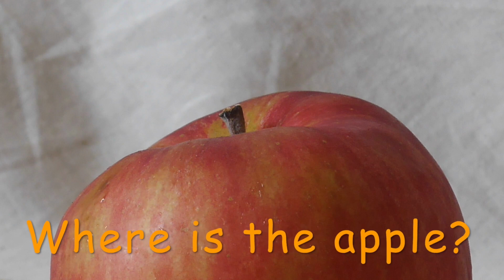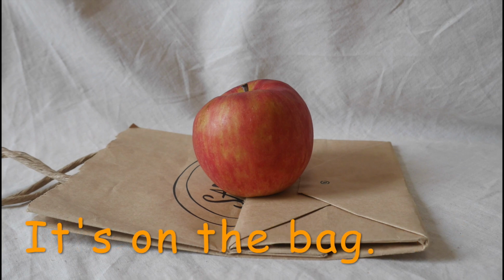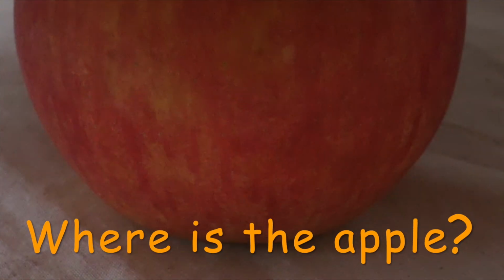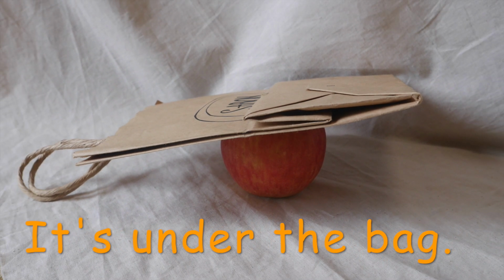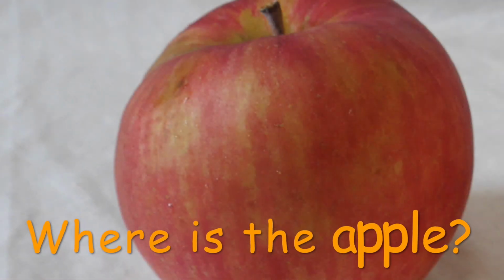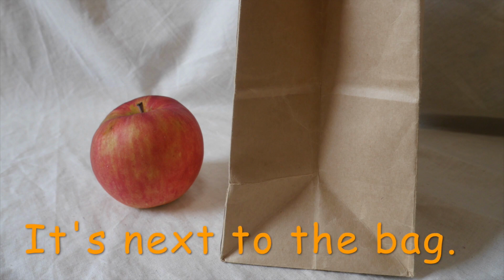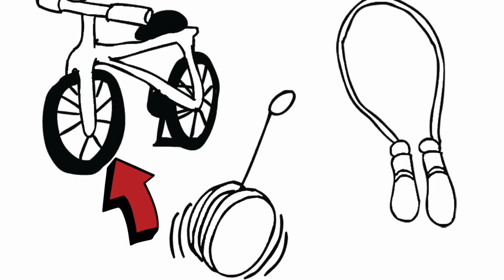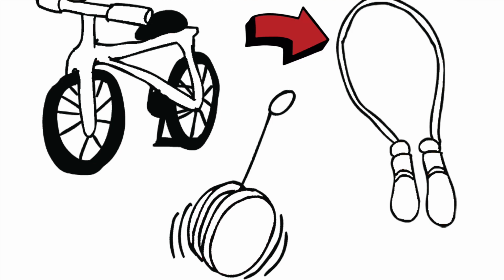Kinder Book 2 Lesson 4 Lesson Review 1-3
Kinder Book 2 - Lesson 4

Target language - What’s your name? How old are you? I like (...). What food do you like?
  What color is a (…)? It’s (color).
使用するフレーズ - あなたの名前は何ですか。私は（。。。）です。あなたなは何歳ですか。私は（。。。）です。あなたは何の食べ物が好きですか。私は（。。。）が好きです。（。。。）は何色ですか。それは（〜色）です。

General lesson vocabulary - Prepositions. (on, in, under, next to)
一般語彙 - （上・中・下・横）の前置詞

Actions - (…) quickly. (…) slowly.
動詞 - （。。。）を早くする。（。。。）をゆっくりする。

Homework instructions - Write the question. Choose your name and age. Watch YouTube and circle the food Masa likes. Watch YouTube and color the objects.
宿題の指示 - 自分の名前と年齢を探して、書く。YouTubeを見て、マサが好きな食べ物に
  丸をつける。YouTubeを見て、物の色を聞いてから色を塗りましょう。

This lesson forms part of an original series of textbooks that I have designed for kindergarten/early elementary school students who are learning English as a second language.
このレッスンは、第二ヶ国言語として英語を学習している幼稚園・小学低学年対象にした私が作成したオリジナル教材の一つのレッスンです。

The textbooks are available as a download in PDF format. The price of the textbooks includes customization of pages with student’s faces and names.
これらの教材はPDFダウンロードとして提供しています。教材の値段は児童各自の名前や顔写真のカスタマイズも含まれています。

There are six books in total with 23 lessons each.
全部で6冊、各冊は23レッスンあります。
下記の再生リストにて見てください。

詳しい情報は下記のHPをチェックして下さい。